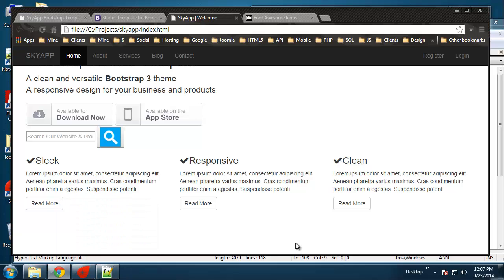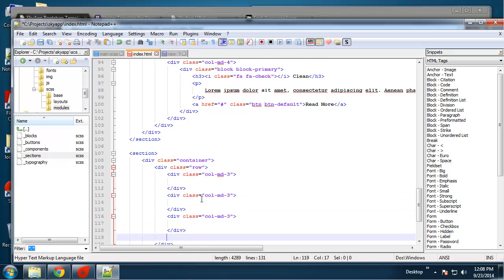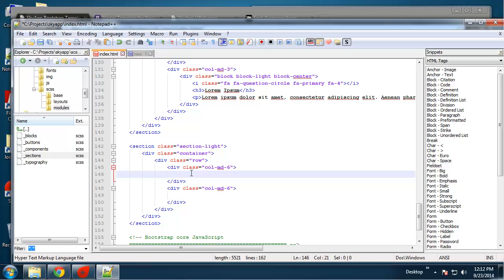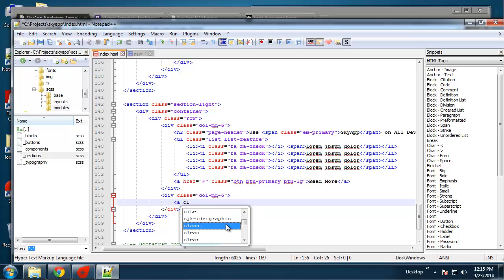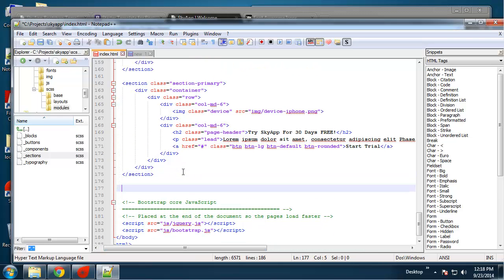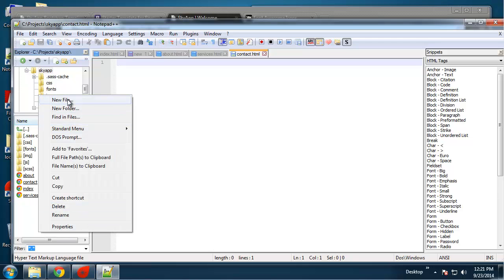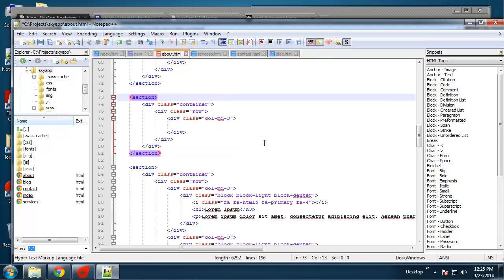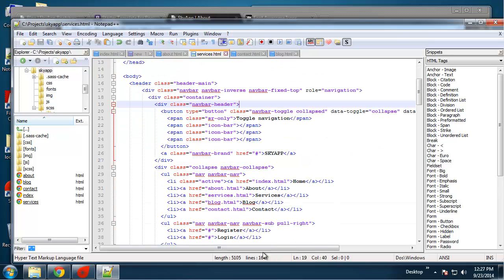Build An HTML5 Template With Bootstrap and SASS - Part 3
In this mini-series we will build a complete HTML5 Bootstrap template with SASS. It is a bit long but that is because it is from scratch and typed out line by line.